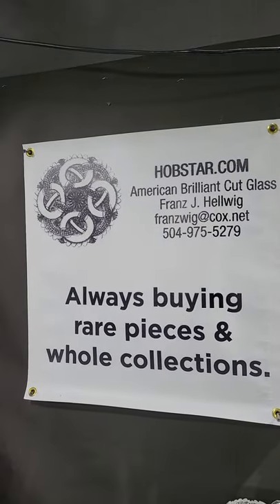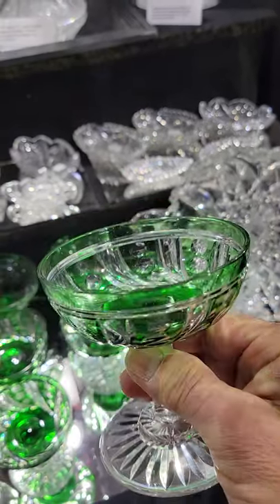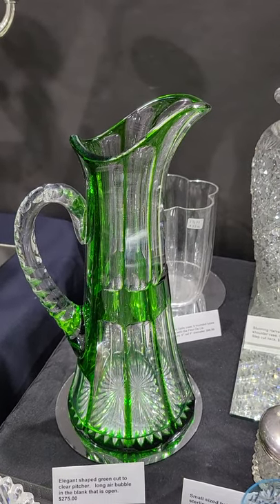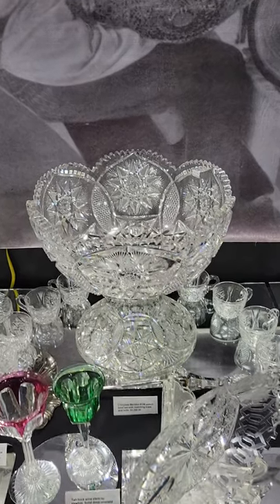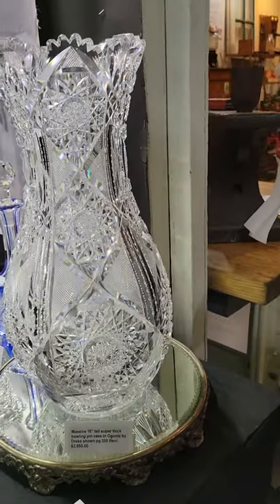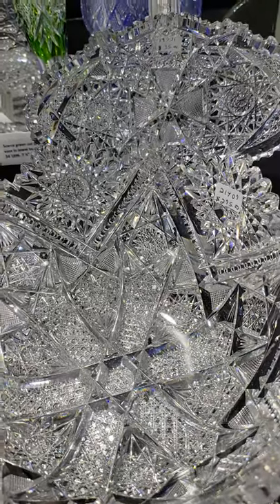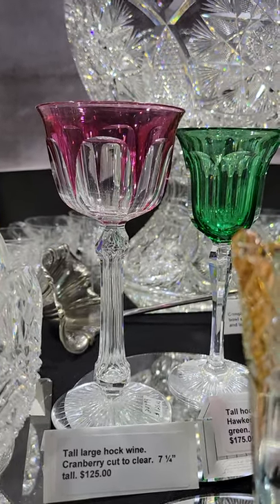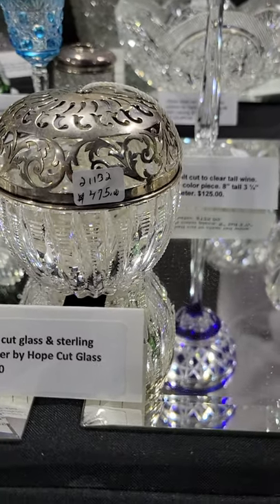January 2022 video 6 Big Red Barn at Round Top Texas American Brilliant Cut Glass show & sale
American Brilliant Period hand blown and hand cut on stone wheels from 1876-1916. Series of 6 videos that are displayed in the Big Red Barn Venue in Round Top Texas. All items are for sale. Email or message me if you want an item, have a question or would like individual photos emailed to you. I also buy rare items and entire collections no matter how large.